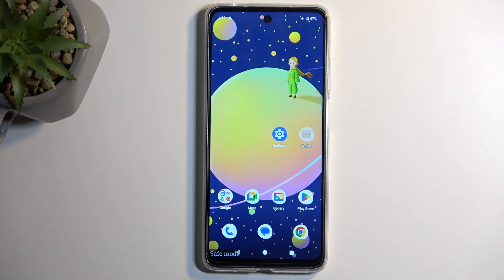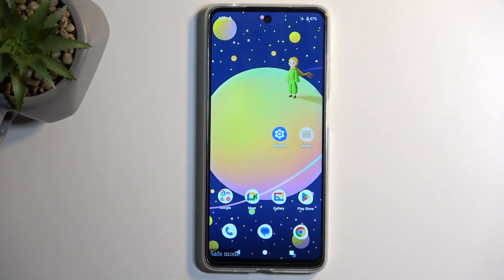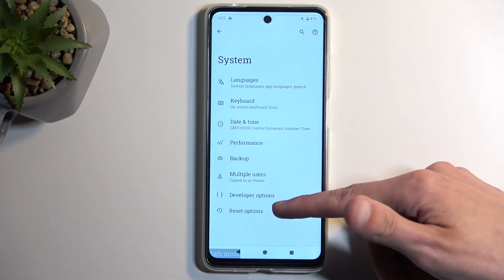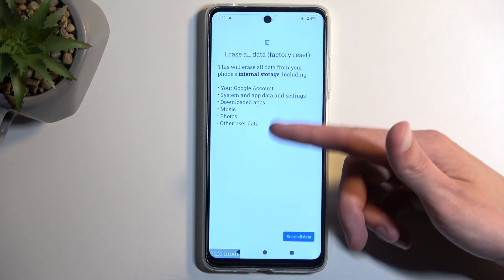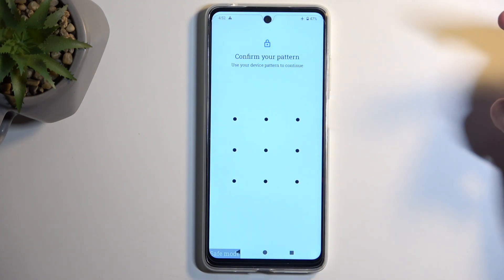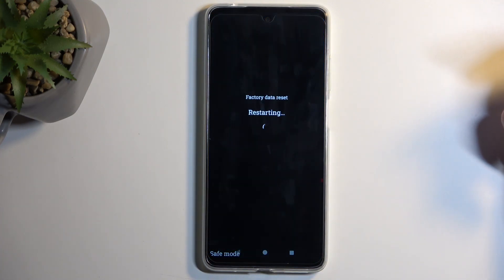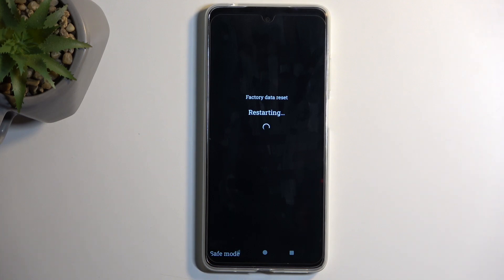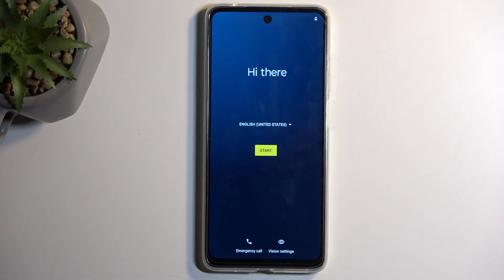Motorola Moto E14 - How to Hard Reset via Settings | Factory Reset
Welcome back! Discover how to perform a hard reset via settings on your Motorola Moto E14. This method is ideal for restoring your device to its original state directly from the settings menu.

How to Hard Reset via Settings on Motorola Moto E14?
How to Perform Factory Reset from Settings on Motorola Moto E14?
How to Restore Motorola Moto E14 Using Settings?